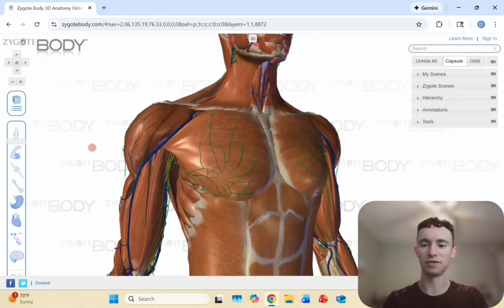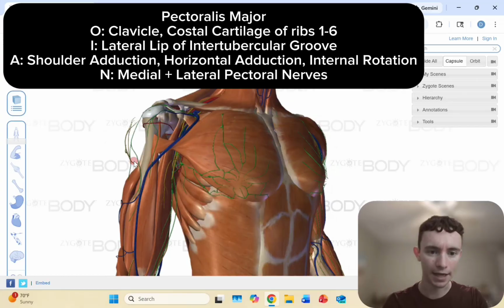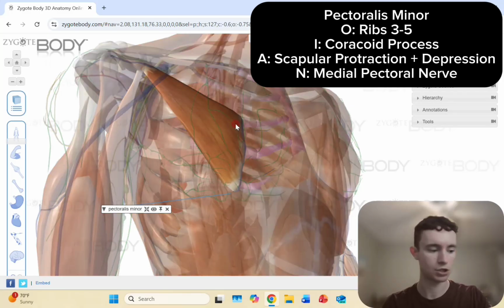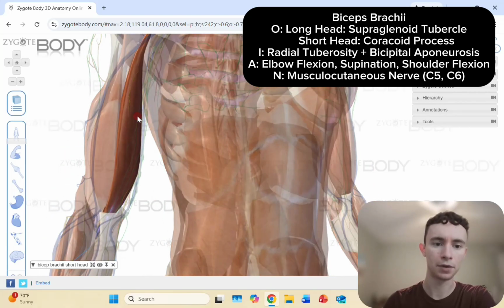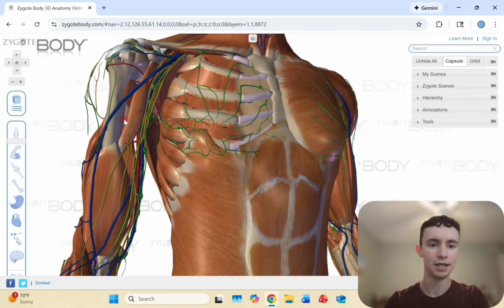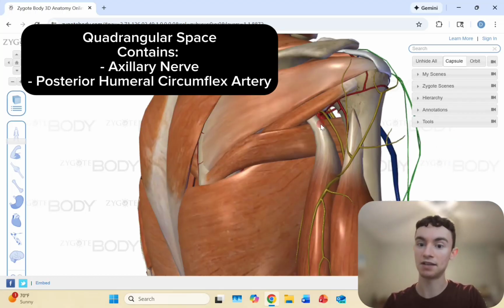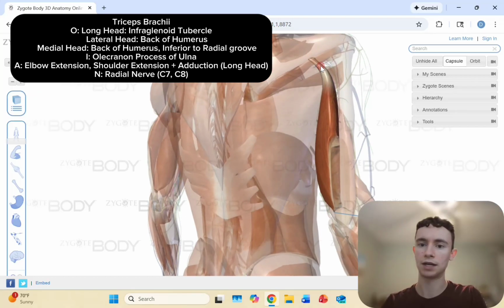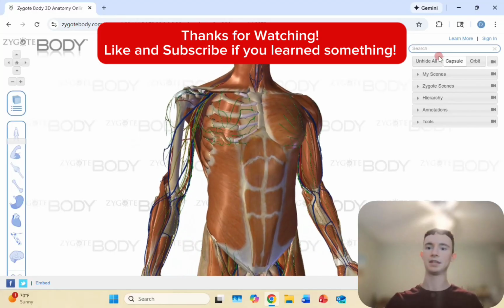Chest + Upper Arm Muscles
Explore the Muscular Anatomy of the Anterior Chest Wall and Upper Arm!